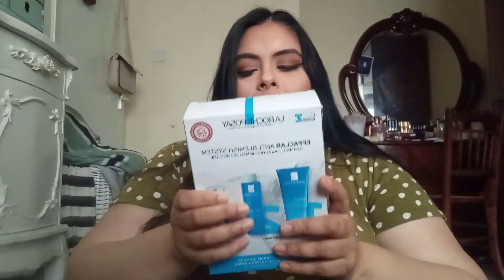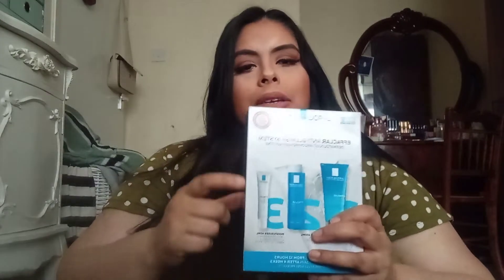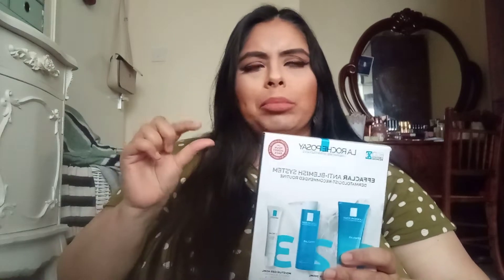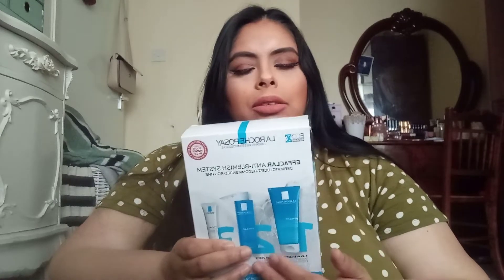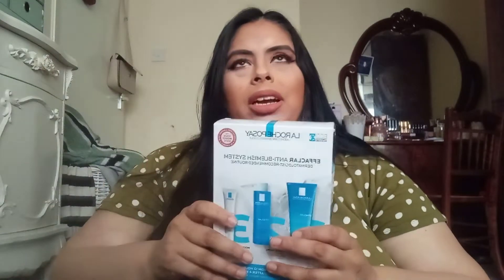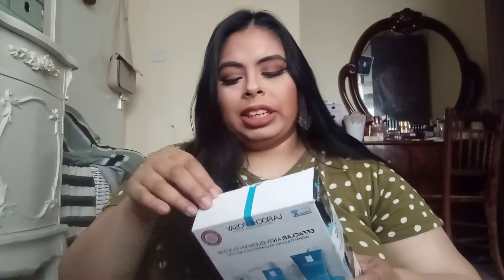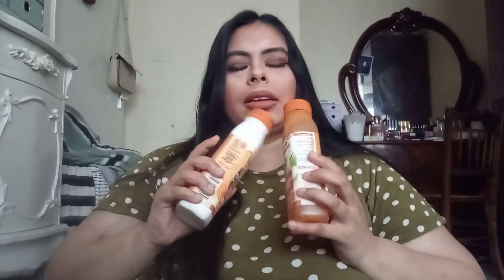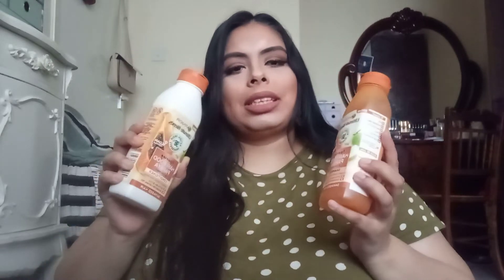look fantastic haul